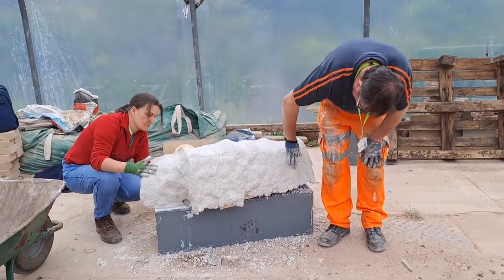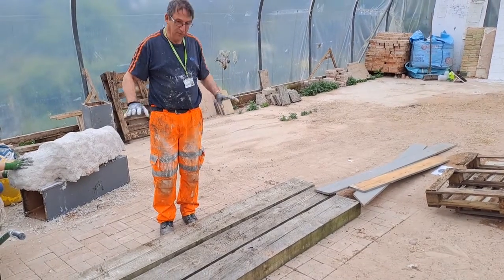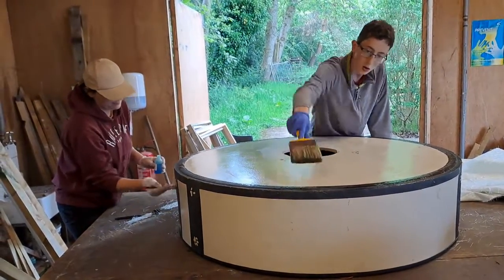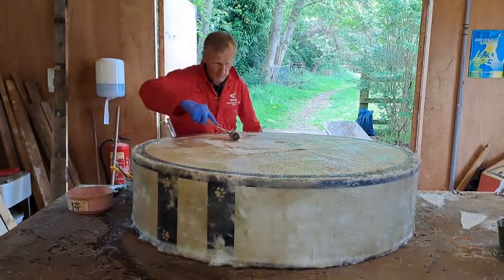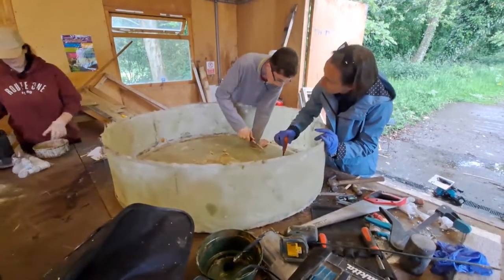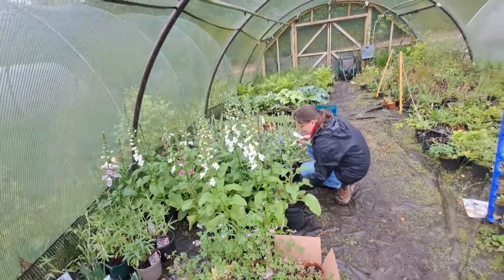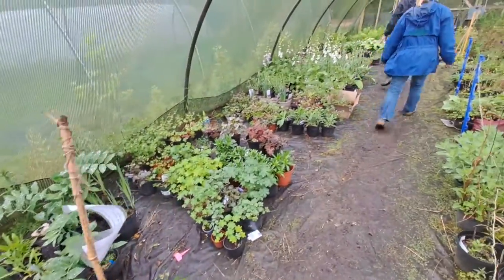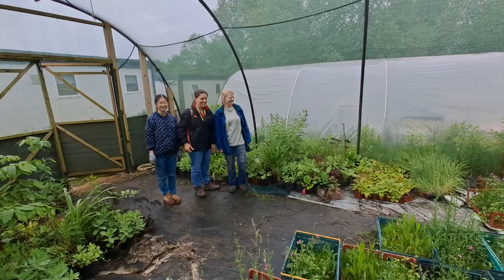Gardeners World Live 2024 preparation.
A look at some of the preparation students at Derby College have being doing for this years' Bonsall Field barn garden.
Includes using Wallcrete, fibre glassing and growing plants.